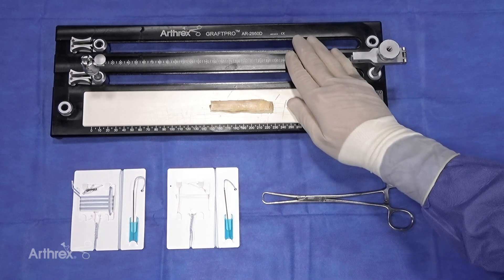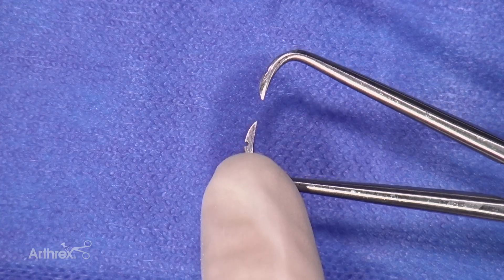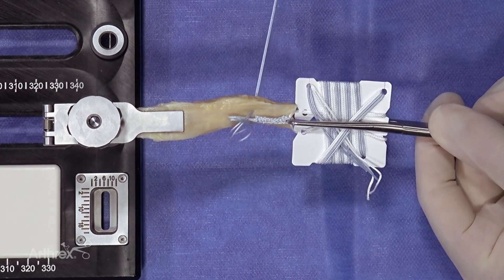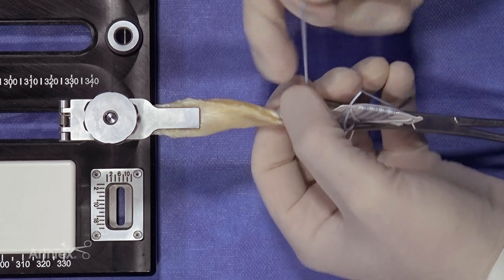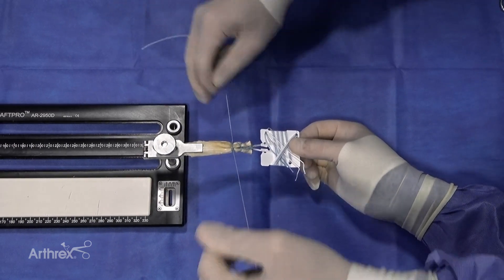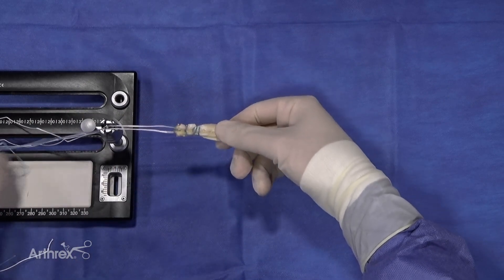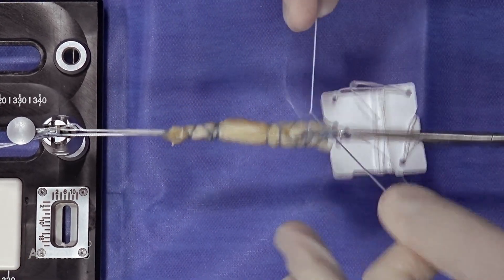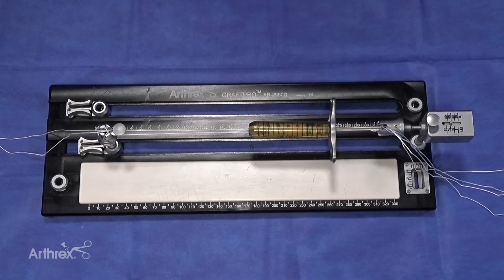Quad Tendon Graft Preparation Using the FiberTag® TightRope® Implant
John W. Xerogeanes, MD, (Atlanta, GA) prepares a quadriceps tendon graft using the FiberTag® TightRope® implant system.